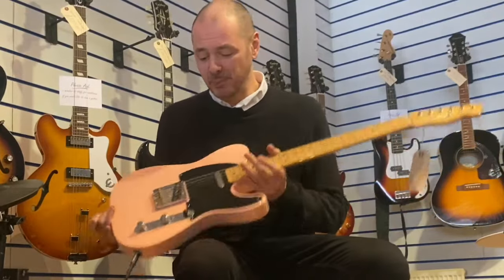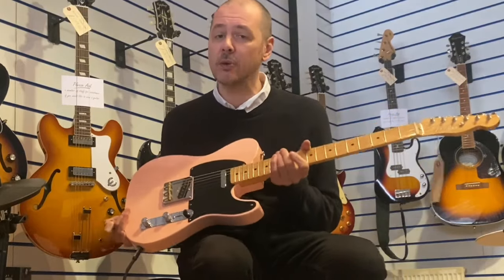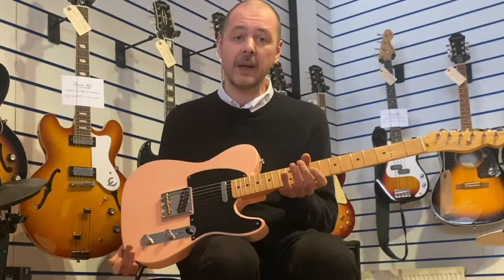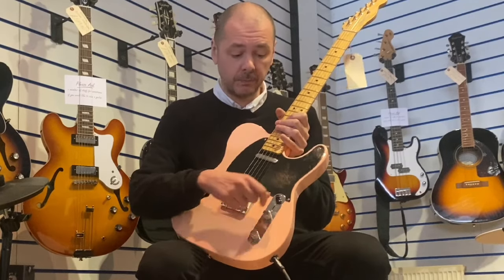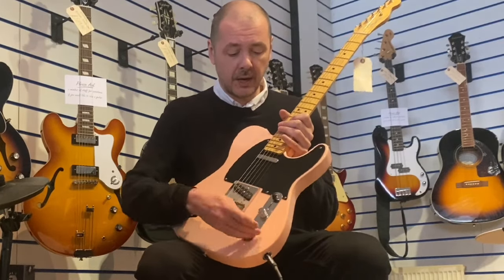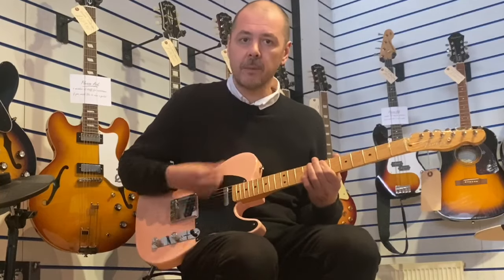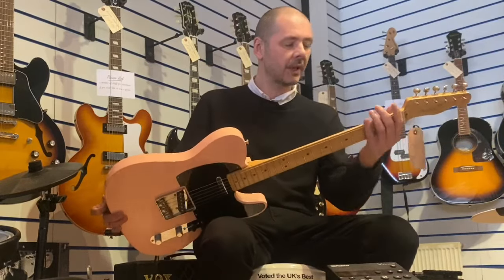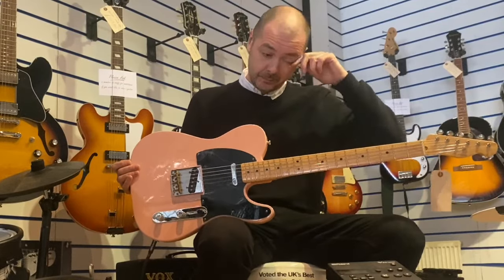Used Fender Baja Telecaster Limited Edition - Rimmers Music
Here we have Kev demonstrating this fantastic, limited edition, used Fender Baja Telecaster in shell pink.

This limited edition Baja Telecaster is in very good condition, with only a few very minor dings to the lower body, near the jack input. These are extremely faint, can only be seen in certain light and are impossible to capture on a camera. The sound of this fantastic instrument is just as you’d expect, plus so much more with the S-1 switch. It features a 4 way pick-up selector, with the switch this guitar will give you 8 different tones in total from just 2 pick-ups. It’s a phenomenal guitar and certainly not something that is common, in any way. It will suit just about any style of music that is played on it, with ease. A quality instrument.